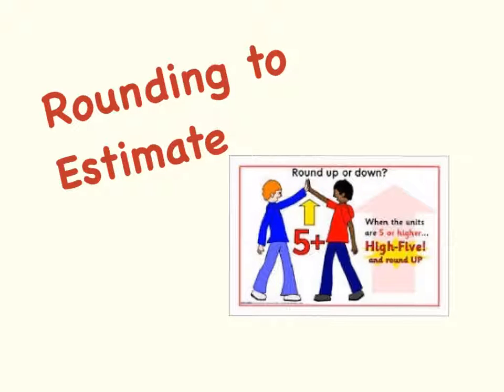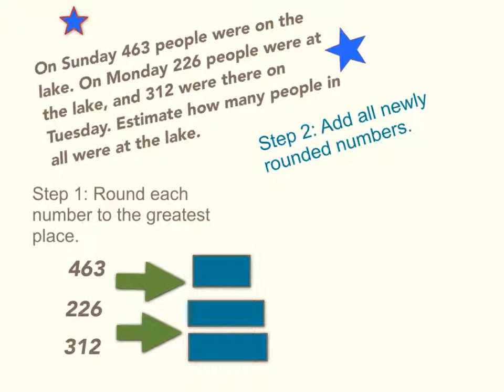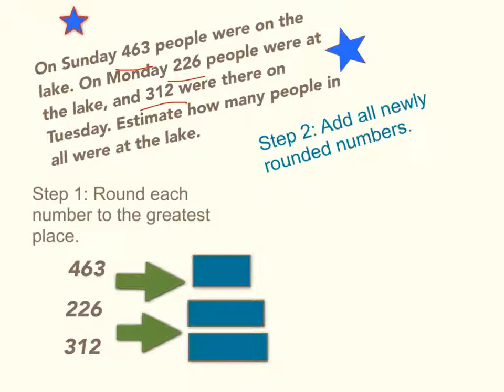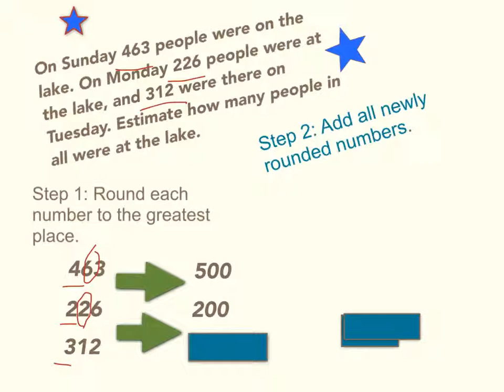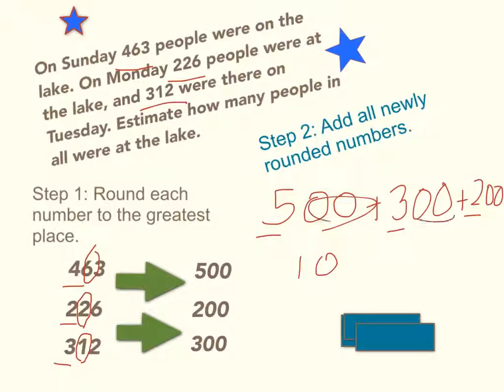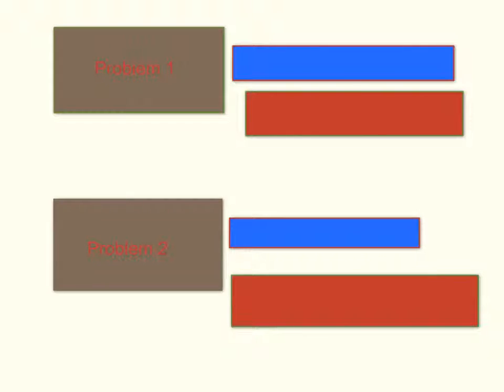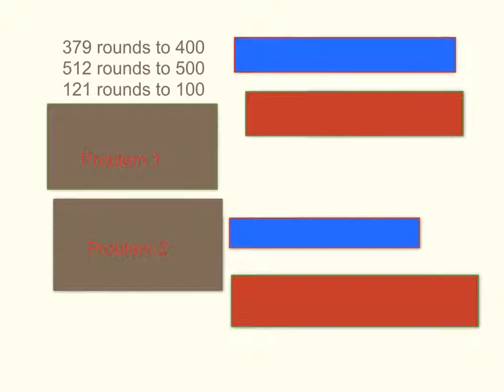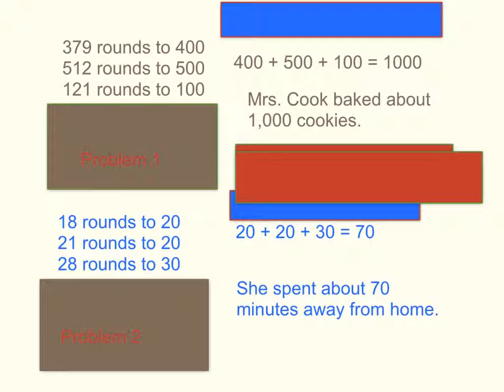rounding to estimate